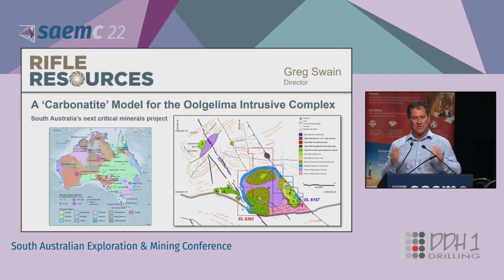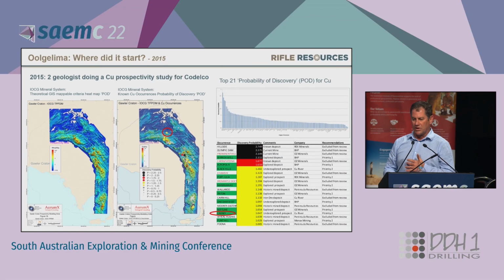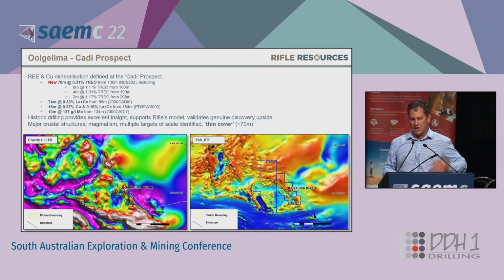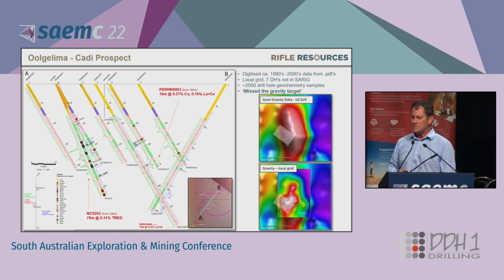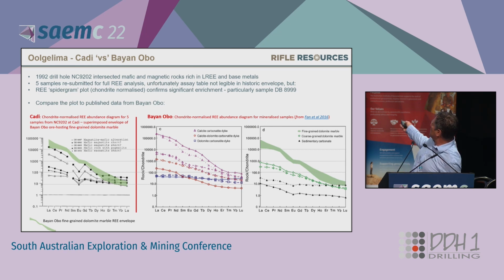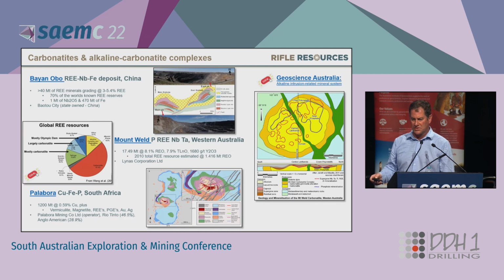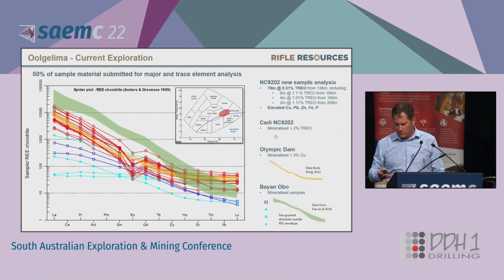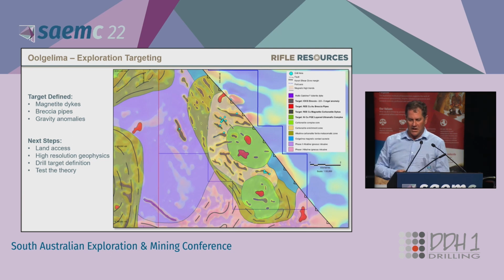SAEMC 2022 | Rifle Resources: A ‘Carbonatite’ Model for the Oolgelima Intrusive Complex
Presented by Greg Swain of Rifle Resources

Session 1: Early stage exploration projects